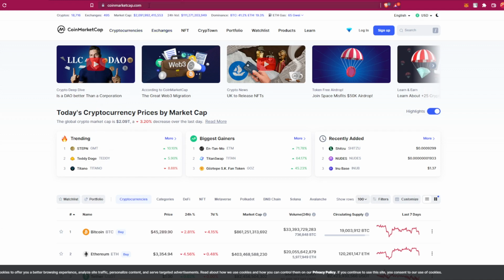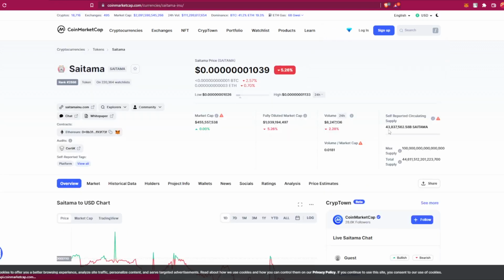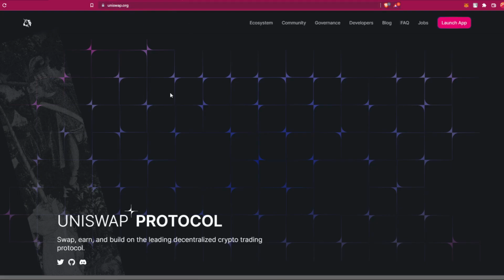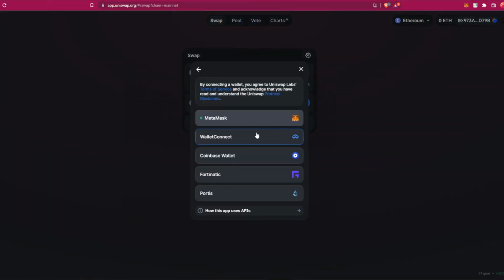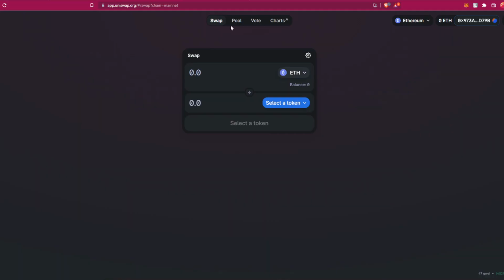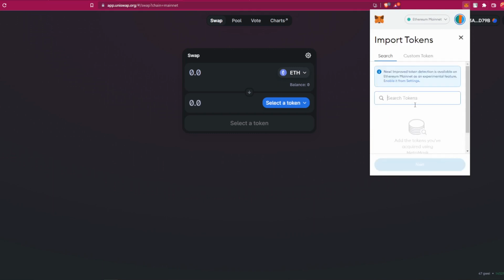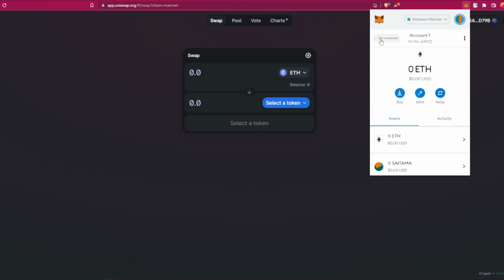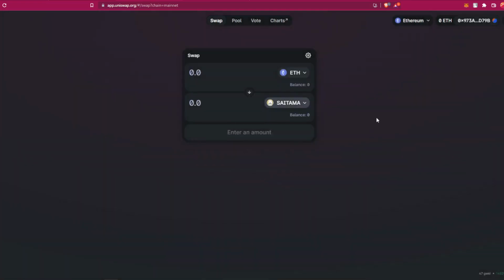How To Buy SAITAMA INU TOKEN EASIEST WAY 2022! (Uniswap Tutorial)